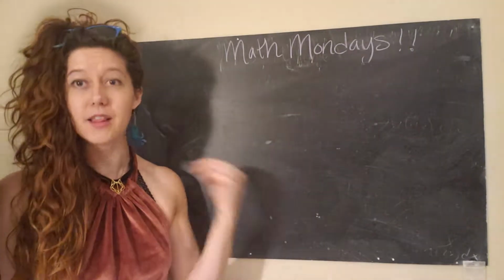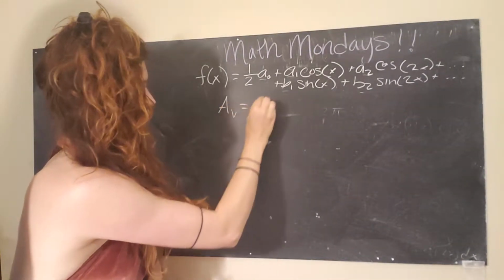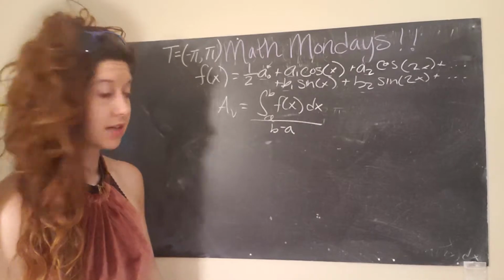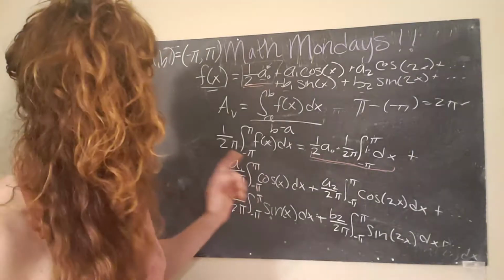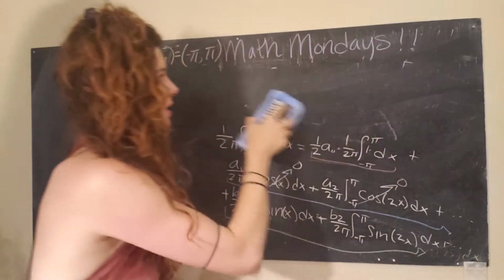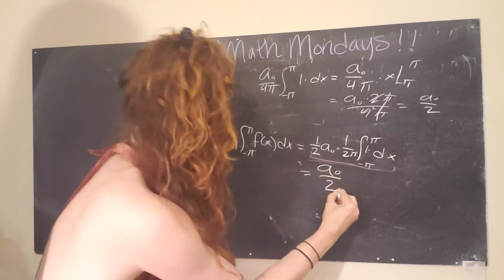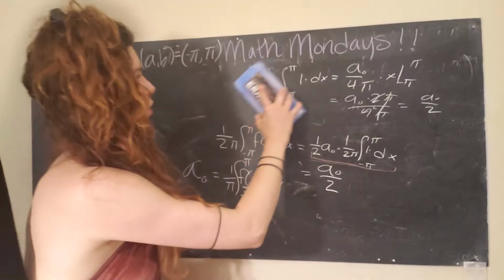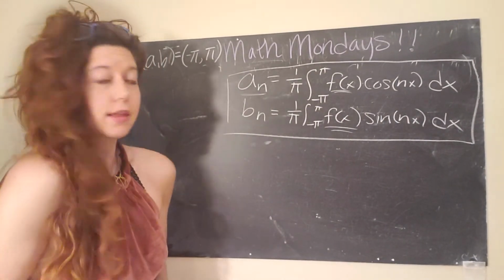Fourier series! Part 2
Yayyy fourier series! In part 2, we look at how we apply "boundary conditions " to find the coefficients of our cosine and sine terms in the fourier series!

Check out part 3 for a specific example of how this is done!